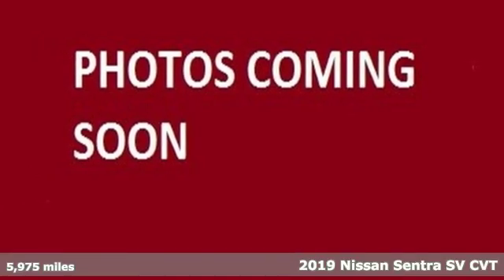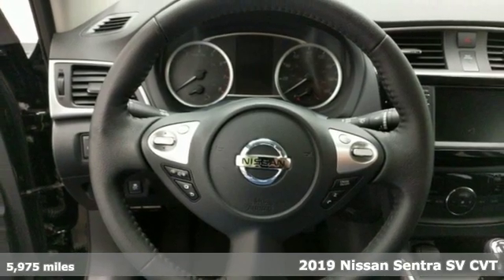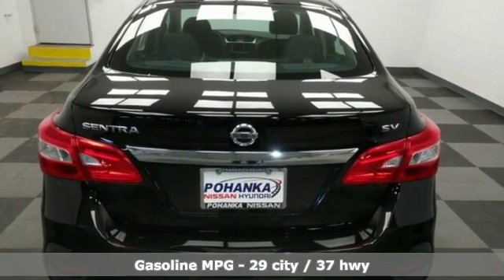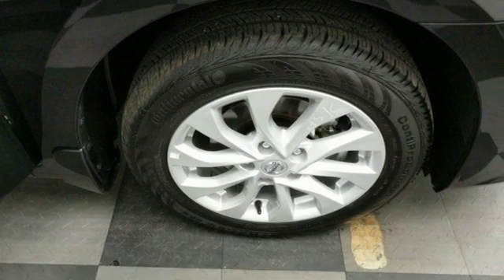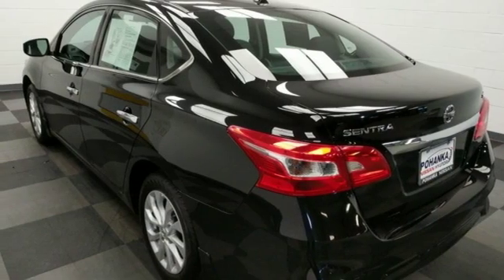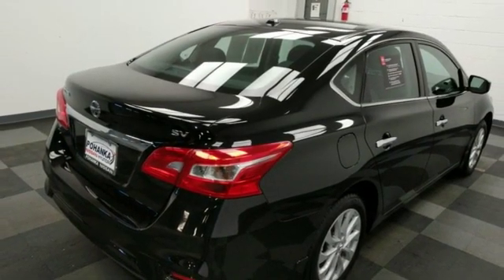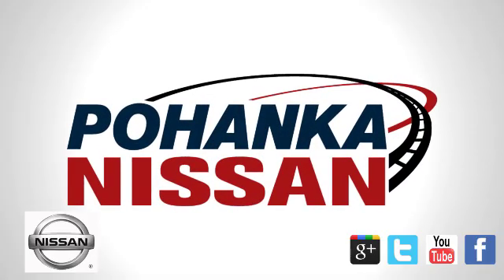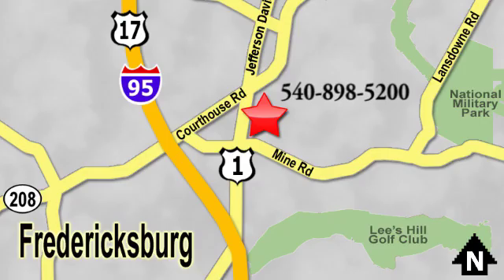Used 2019 Nissan Sentra Richmond VA Fredericksburg, VA 19R081 - SOLD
Year: 2019
Make: Nissan
Model: Sentra
Trim: SV
Engine: 1.8L 4-Cylinder DOHC 16V
Transmission: CVT
Color: Black
Interior: charcoal
Mileage: 5975
Stock #: 19R081
VIN: 3N1AB7AP6KY328960
CARFAX One-Owner. Certified. Super Black 2019 Nissan Sentra SV FWD CVT 1.8L 4-Cylinder DOHC 16VbrbrPOHANKA CERTIFIED! Own with the peace of mind that a 2 year or up to 100,000 mile limited warranty gives you with one year roadside assistance! 29/37 City/Highway MPGbrbrNissan Certified Pre-Owned Details:brbr * Warranty Deductible: $100br * Limited Warranty: 84 Month/100,000 Mile (whichever comes first) from original in-service datebr * Roadside Assistancebr * Transferable Warrantybr * Vehicle Historybr * 167 Point Inspectionbr * Includes Car Rental and Trip Interruption ReimbursementbrbrbrWe make every effort to provide accurate information, please verify options and price before purchase, Pohanka is not responsible for errors or omissions. All vehicles subject to prior sale. Quoted price available on in-stock units only. All prices are exclusive internet prices only. Financing is subject to approved credit through designated lender. Price plus tax, tags, and dealer processing fee of $699.

Address:
5200 Jefferson Davis Hwy